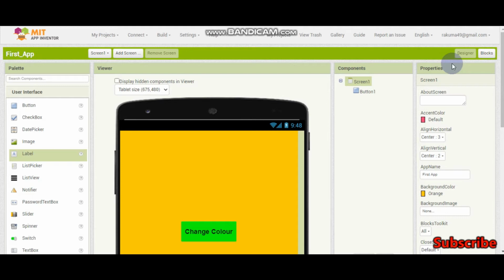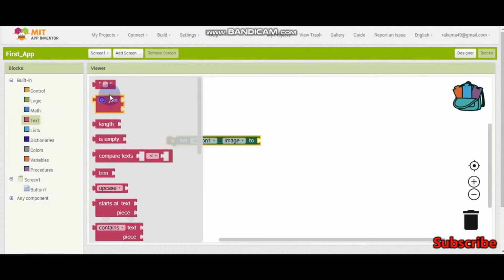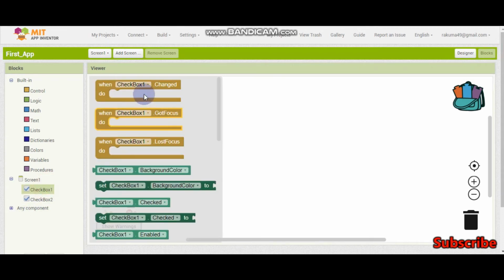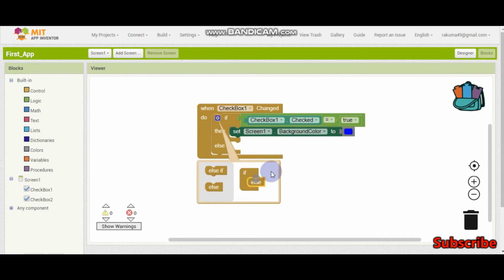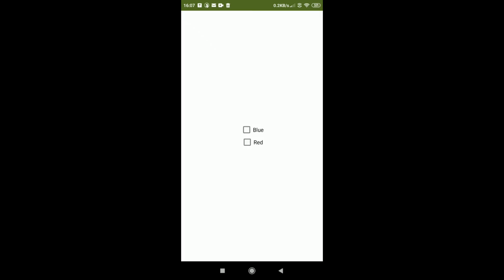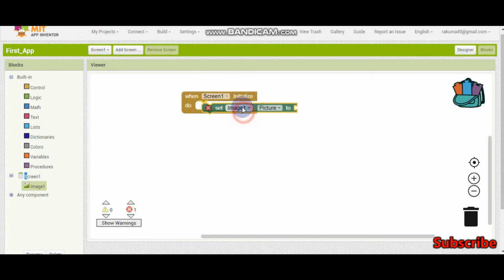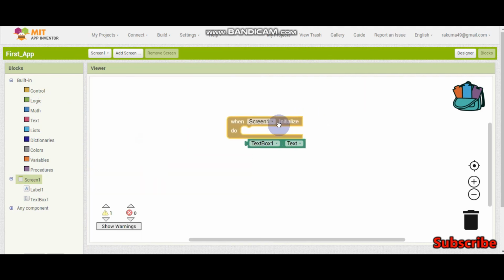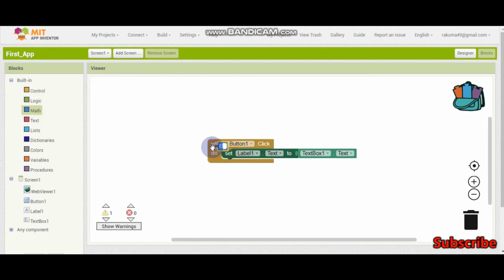Components and Blocks in MIT App Inventor || Tutorial 2 || Buttons, Labels, Textboxes, Webviewer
Learn about buttons, labels, textboxes, webviewer and much more in MIT App Inventor.

⏱️⏱️TIMECODES⏱️⏱️
0:00​ - Intro
0:56​ - Buttons in MIT App Inventor
3:55​ - Checkbox in MIT App Inventor
10:55​ - Images in MIT App Inventor
12:28​ - Labels in MIT App Inventor
13:03​ - Textbox in MIT App Inventor
14:39​ - ListView in MIT App Inventor
15:07​ - WebViewer in MIT App Inventor